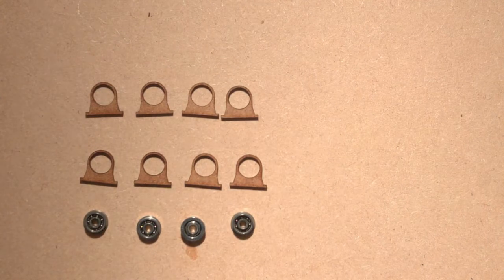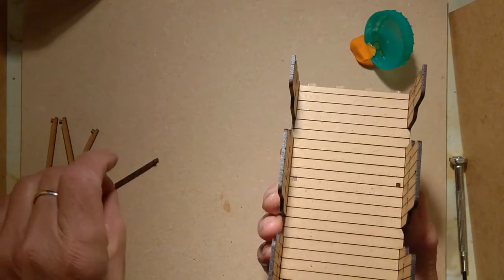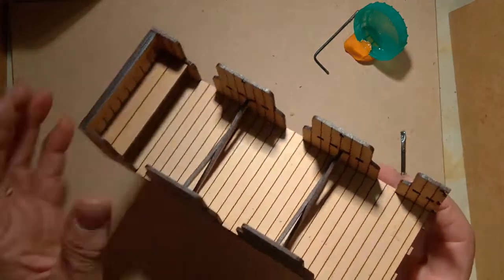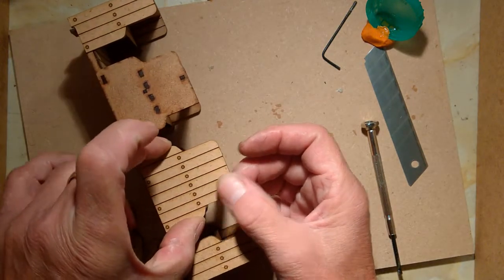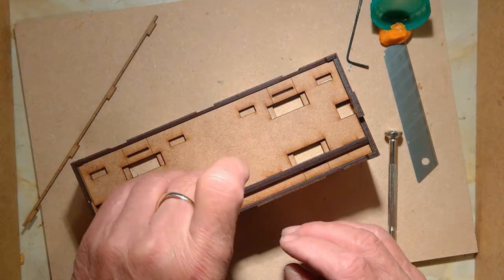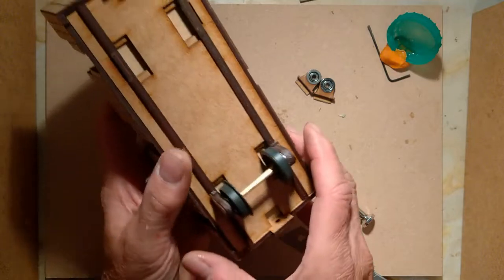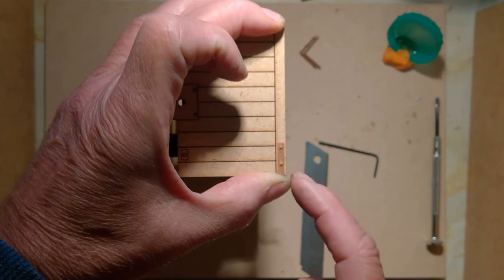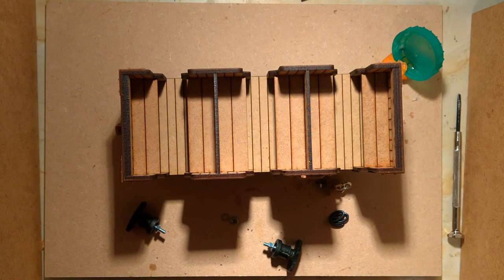32 mm Laser Cut Quarry Man Wagon Assembly instructions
SORRY FOR ANY ADVERTS.. I HAVE NO CONTRIOL OVER ADVERTS AND EARN NO MONEY.